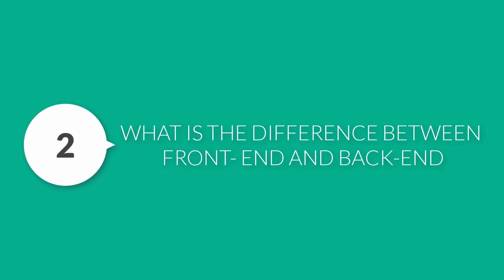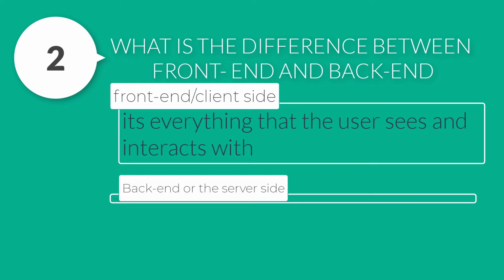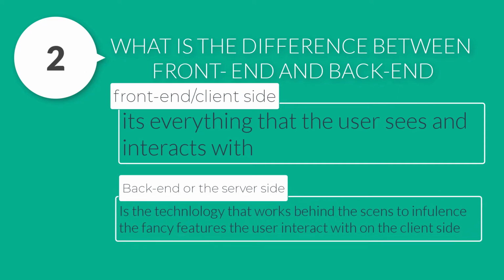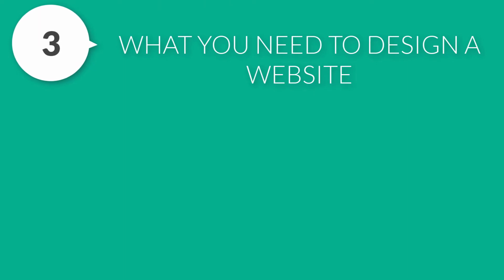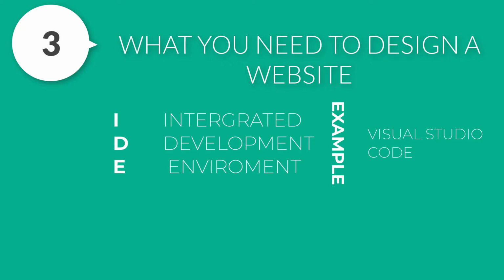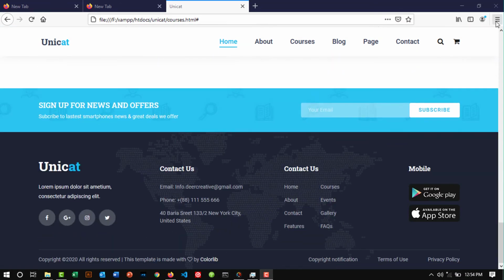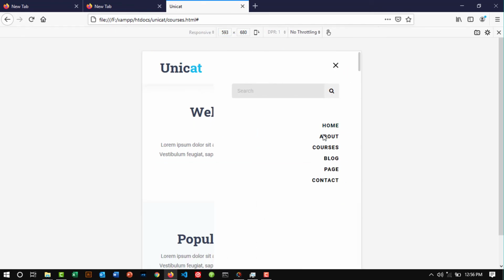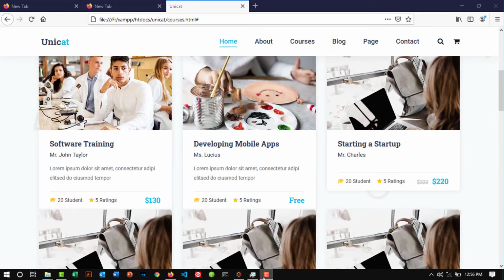Learn web development as an absolute beginner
Learn web development as an absolute beginner step by step. Because web development is quite extensive I have divide this tutorial into several chapters, to understand web development you will need to watch up to the last chapter. I would appreciate if I see your suggestions, questions in the comments section below.